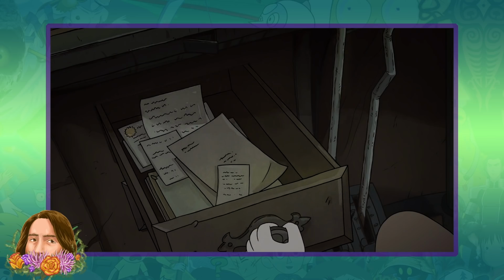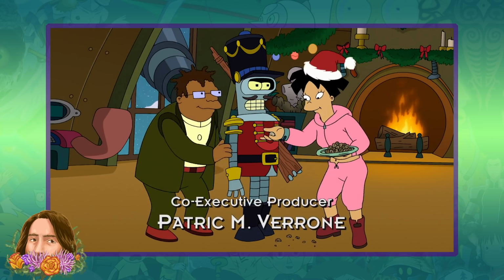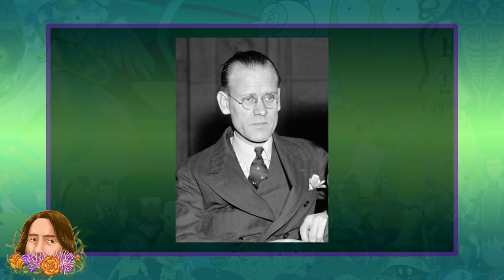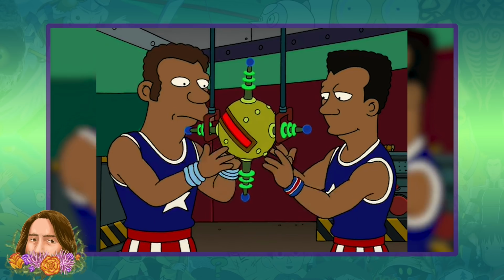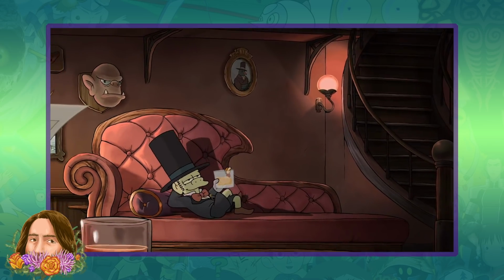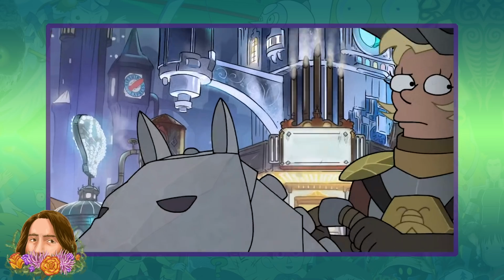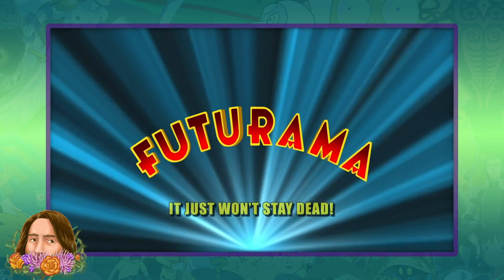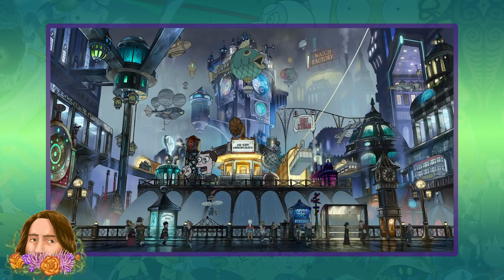EVERY Futurama Reference in Disenchantment (Parts 1-3)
So Disenchantment part 3 dropped recently and as usual fans are having a field day combing through every frame and mining out those sweet, sweet Futurama references. I did a video about this back when part 2 dropped as well, but this video is gonna recap all of the previous references so I’m sorry if you’ve already watched that video. But as expected, there are a ton of new Easter eggs and nods to the world of tomorrow, so let’s breakdown every Futurama reference in Disenchantment's first 30 episodes!

Footage Used:
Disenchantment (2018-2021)